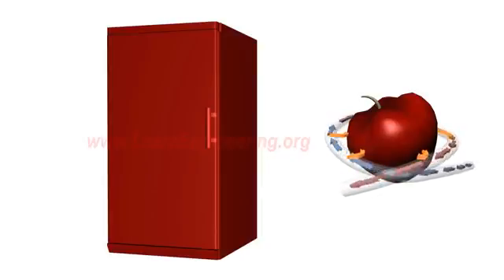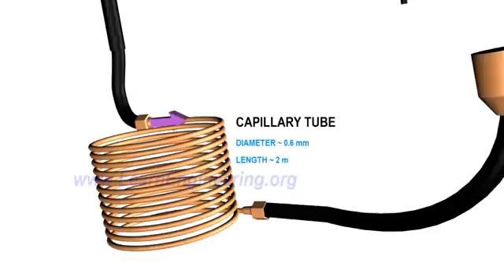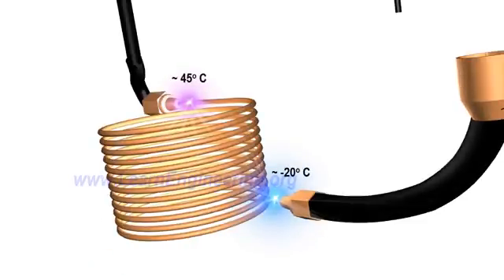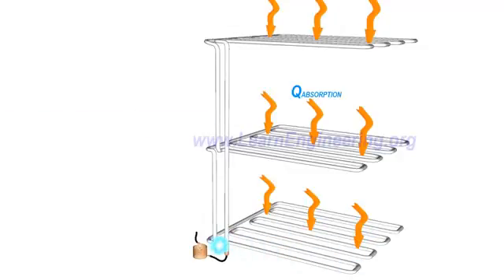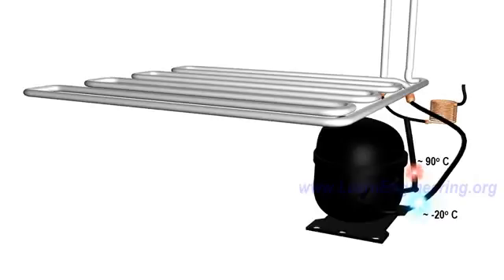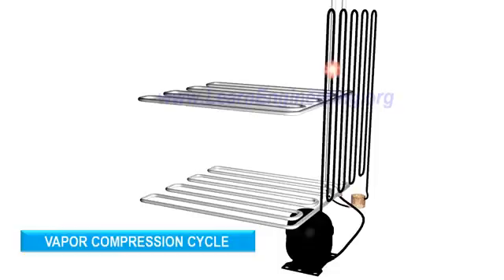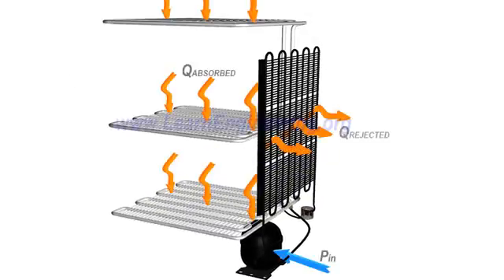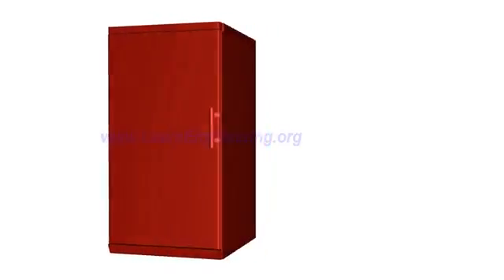Working of Refrigerator &amp; Refrigeration Cylce